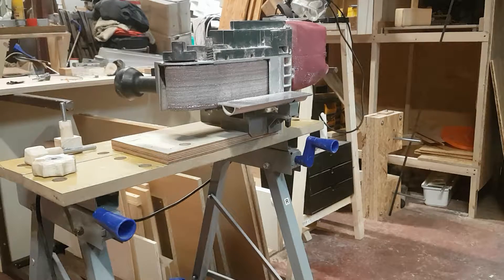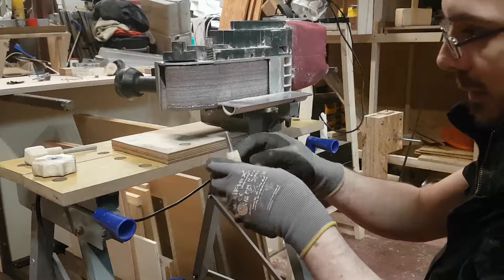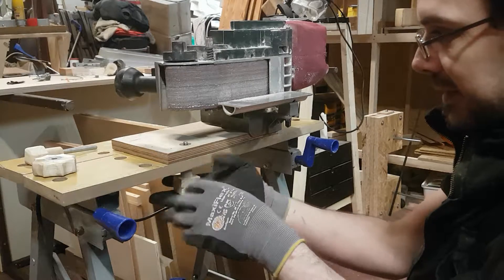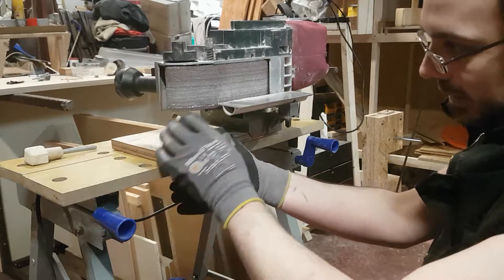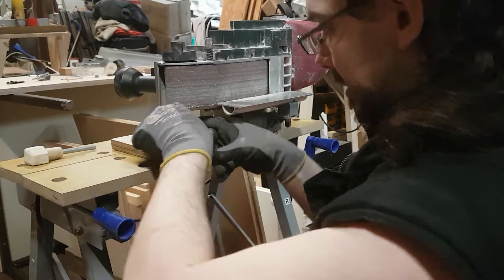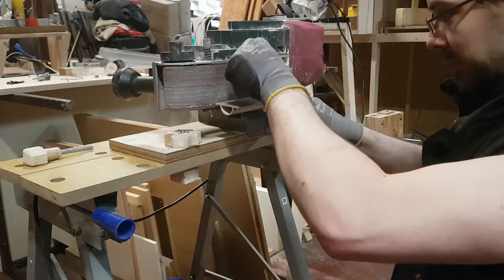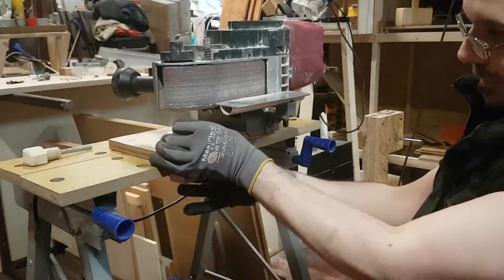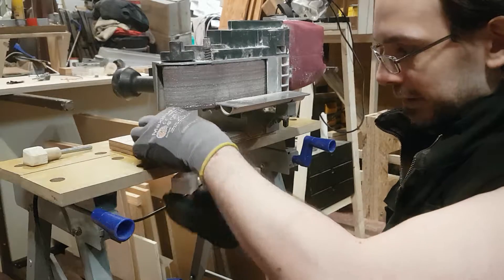Custom clamping system for the belt sander